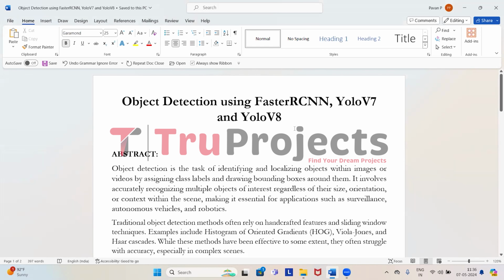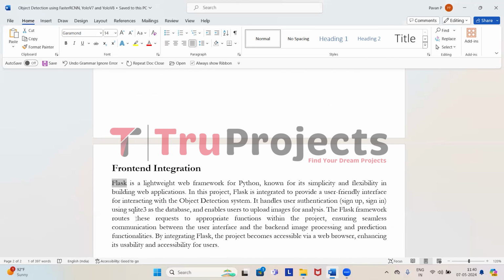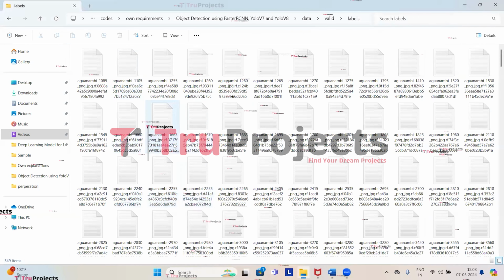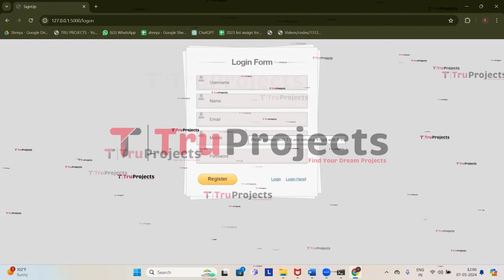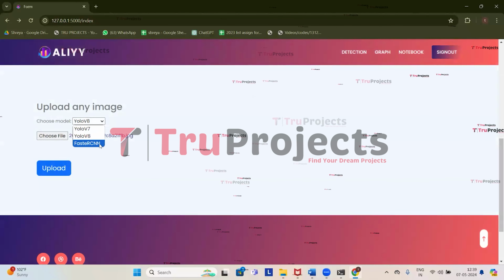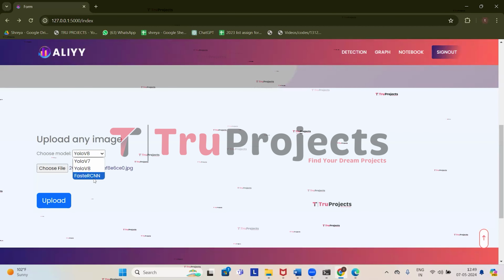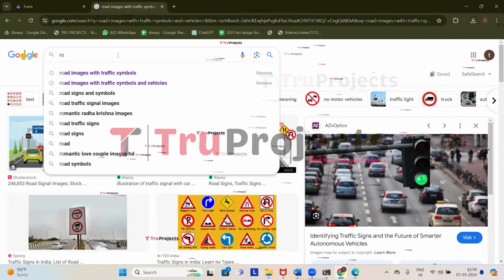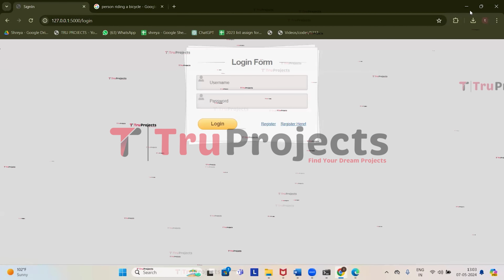Object Detection using FasterRCNN, YoloV7 and YoloV8